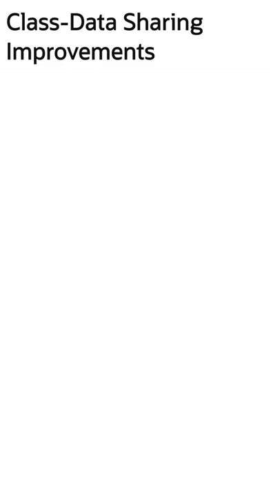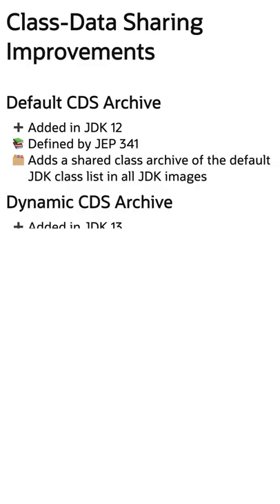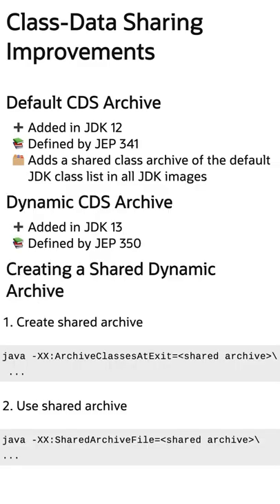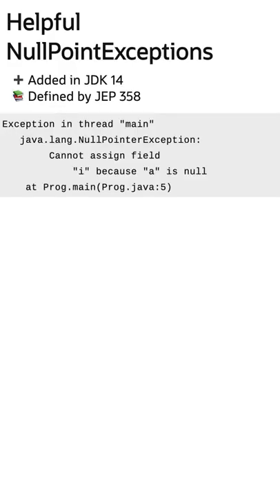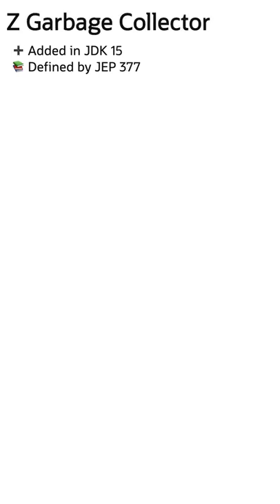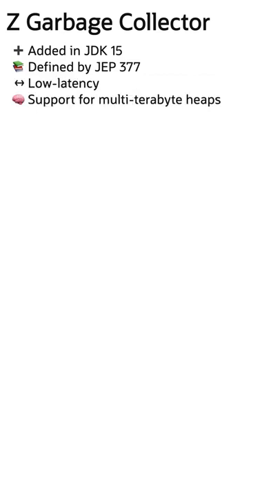Runtime Updates Post-JDK 11 - Sip of Java